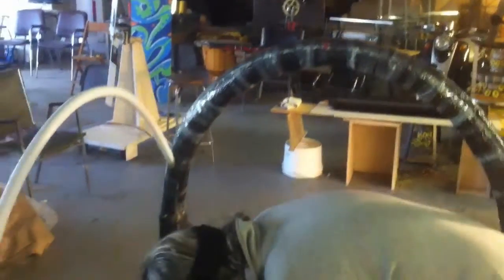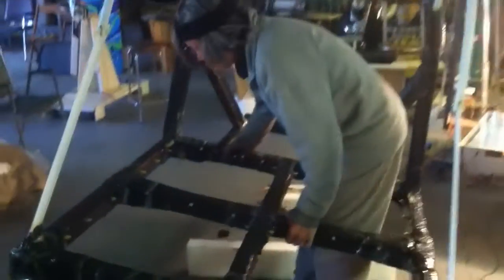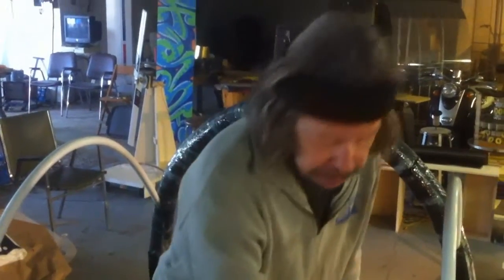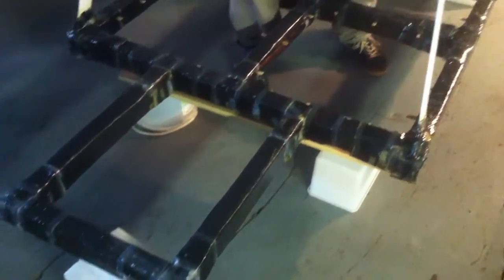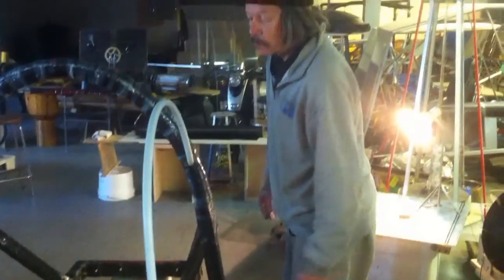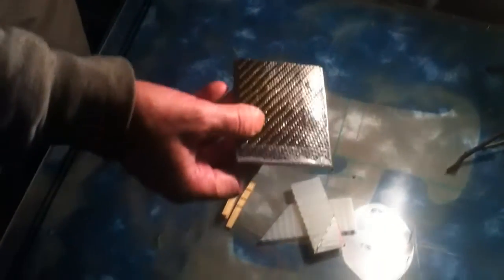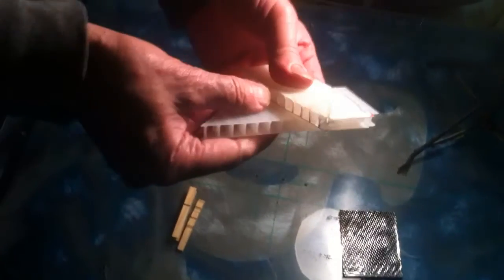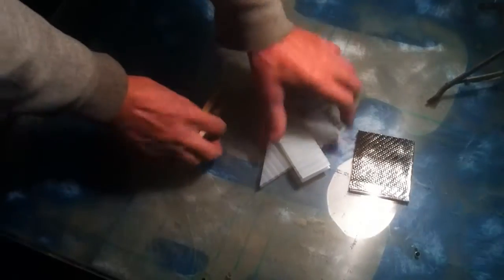UFO Alien Leak FS30 -- Non-Magnetic CF Chassis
Carbon Fiber frames -- Light, tough, durable and NON-MAGNETIC, are a good choice for magnetic generation self-propelled transport. Only four feet wide, they require a road system from which all steel fuel-based transport is banned -- probably by doubling the width of present bicycle road networks. Several planets in nearby systems rely on similar technology, and they view with sadness Earth-Aliens self destruction via such industrial age techs as oil, gas, nukes, and ignorant genetic tampering. Since those planets support much denser Alien populations -- usually with less arable soils, human Aliens would do well to develop to such a higher level.